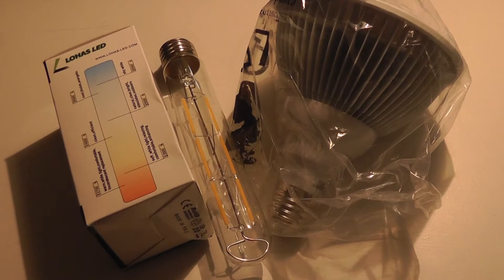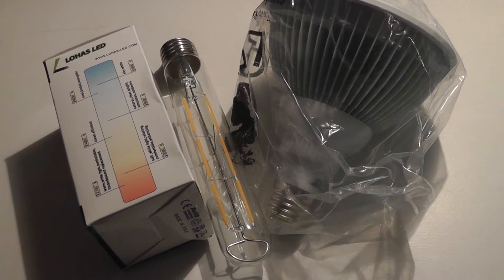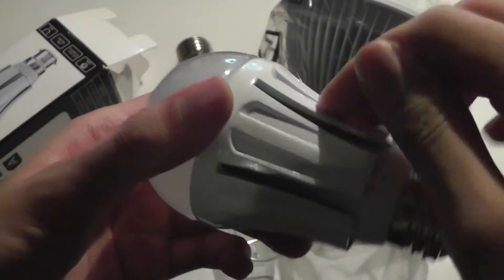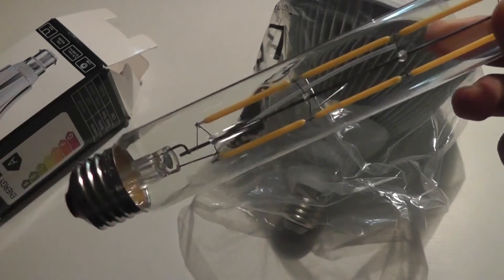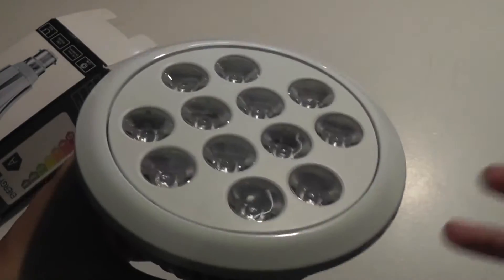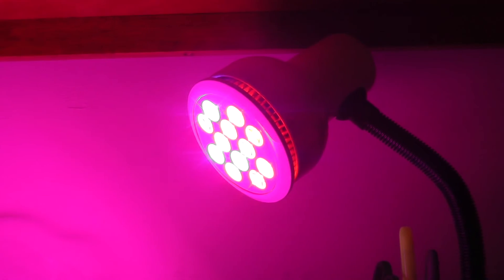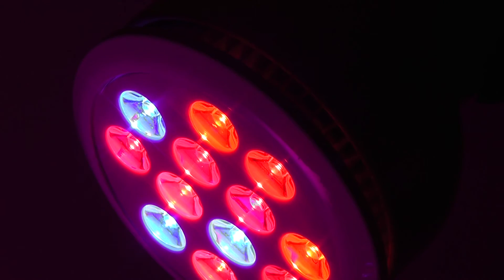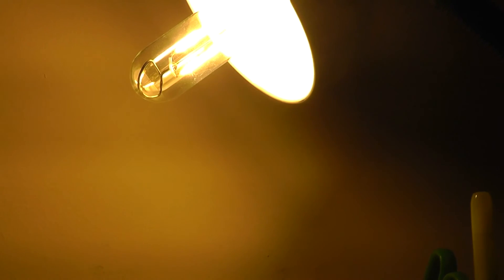REVIEW: LED Bulb, Plant Growth, Vintage Filament Light Bulbs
Montage review of 3 relatively new, unique LED light bulbs.

Find them here:
LOHAS LED Bulb 12W
HonestEast LED Grow Light
LETO LED 6W Vintage

Details:
LOHAS - LESS POWER-HUNGRY--Save electricity bill compared to traditional light bulbs. Replace a 100w traditional light bulb by a 12W LED.
EXCELLENT PERFORMANCE--Daylight white 6000K, give off a Soft illumination,180 Degree Beam Angle, 1010 lumens.
EASY TO INSTALL--Standard G25 shape with screw base (E26). Dimension of this LED light bulb: 118mm*60mm.
REDUCE RE-LAMP FREQUENCY. Lifespan is over 30000 hrs, reduce maintenance costs on changing bulbs frequently.
Eco-friendly, No UV, No radiation, No flicker, UL-listed, lead & mercury free. One year warranty.

Specifications:
Condition: Brand new
Package include: 4 pieces of 12w Not Dimmable E26 A19 LED Light Bulbs
Replacement: LED Bulbs 100W Equivalent
Color: Daylight white(6000K)
Luminous Intensity: 1010LM
Material:Aviation Aluminum and Plastic
Input Voltage: 120V
Beam Angle:180 degree
Life Span:30000 hours
Features:
Universal custom energy efficient lighting and environmentally friendly.
Save power more than 80% by ordinary bulbs.
Easy to install, Can be easily fitted
Provides approximately 1010 lumens of light, illuminating your environment around you.
Use original Daylight white(6000K) when you need a light without glare and harsh shadows.

HonestEast - Indoor Sunlight: Searching for an effective grow light that's perfect for indoor plants, fruit, and flowers. This simple product dramatically improves the health of indoor plants and flowers and speeds up the photosynthesis process. The healthier, stronger plants and flowers in as little as 14 days
Grow Plants Quicker Than Ever Before: This grow light comes with 12 LEDs (three blue lights and nine red lights) which transmit various light wavelengths. The red light helps to promote seed growth and blossom while the blue light increases plant growth
High Efficiency: This professional LED light source utilizes a single bulb, which uses less energy and less heat than regular fluorescent lamps
Low Heat Generation: Made with fin heatsinks and an aluminum alloy that maximize heat dissipation. The bulb stays cool, even after a whole day of continuous use

Item Specification
Color: White
Wattage: 16 watts
Voltage: AC 85-265V
Frequency: 50-60Hz
Base Type: E26/E27
Bulb Features: 12 LEDs, 9 RED and 3 BLUE
Power Efficiency: more than 90%
Beam Angle: 60 degrees
Irradiated Area: 20cm(22cm2)/40cm(87.8cm2)/60cm(197.5cm2)
Luminous Flux: 50lm/w
Light Failure: less than 3% within 5000 hours
Lifespan: 50,000 hours
Warranty: 18 months
Material: Aluminum Alloy (Screws directly in all standard light fixtures)
Dimension: 4.8IN x 4.8IN x 5.4IN
Weight: 11.28OZ

LETO - ANTIQUE RETRO STYLE LED BULBS-Good choice for chandelier and ceiling fan.
LONGEVITY-27000 hours (used 3 hours per day) -WARRANTY- % return and replacement guaranteed.
ECO-FRIENDLY- LETO decorative led light bulbs- Mercury-free, no flicker and no UV.--UL Listed ,CE, RoHS and FCC approved.
ENERGY SAVING-Save up to 90% of energy! LETO 6W LED Filament light bulb is a perfect choice to replace standard 60W incandescent bulb.save money!
UNIQUE APPEARANCE- the decorative light bulbs is a perfect blend of traditional and cutting-edge technology.

SHAPE: Edison Style
BEAN ANGLE: 360 Degree
BULB FEATURES: Dimmable
WORKING VOLTAGE: AC110V-120V
COLOR TEMPERATURE: 2700K Warm White
WATTAGE: 6W LED - 60w incandescent equivalent

The LETO LED Filament Edison Antique Retro Style Amber Tinted Light Bulbs is a perfect blend of traditional and cutting-edge technology.

LED filament technology offers a 360 degree beam angle light pattern. This bulb uses a clear glass bulb, unlike most LED lights, so it is just like an incandescent bulb.

The LED filaments put out a warm white light but not unpleasantly, somewhat more like the warmth of candlelight.

A 6W LED bulb equivalent of a 60W of traditional incandescent bulb and it saves you money in the long run and in energy cost.